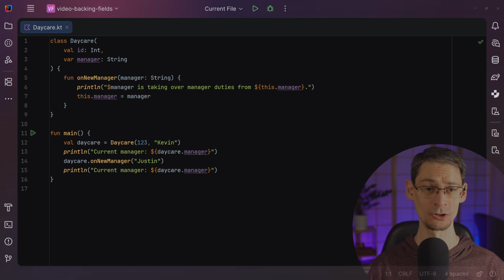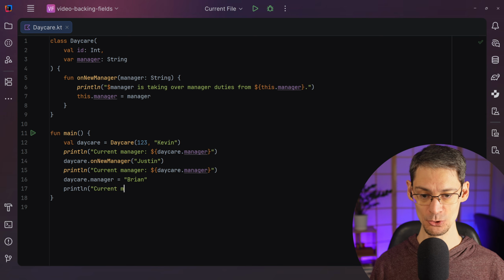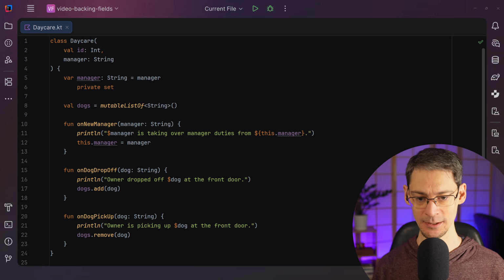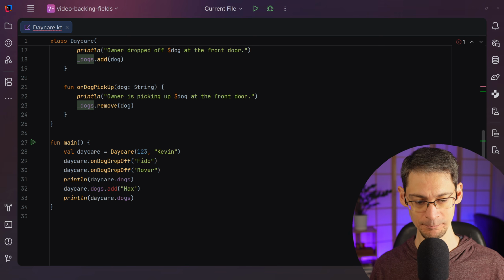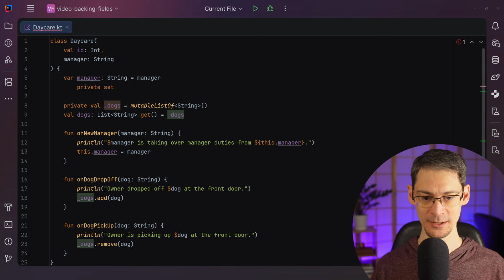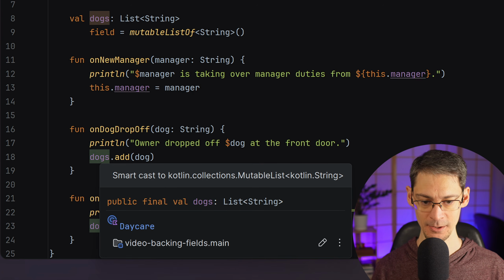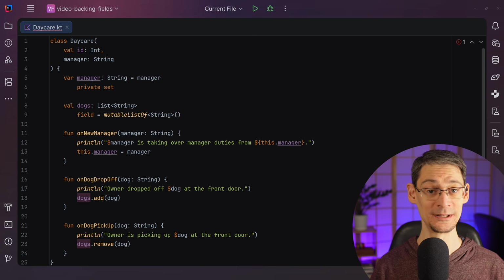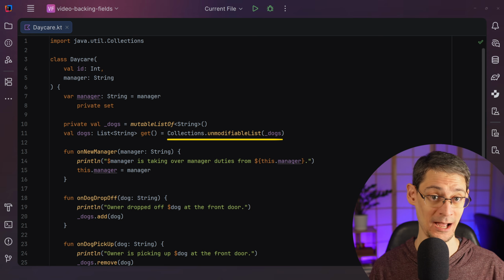Explicit Backing Fields in Kotlin 2.3 - What You Need to Know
Kotlin 2.3 introduces a new, experimental "Explicit Backing Fields" feature, so that we can give our properties a different external type than internal type, but there's a major surprise you could run into if you don't know what to expect. In this video, I'll show you what Explicit Backing Fields are, when you'll want to use them, and what to look out for.

✨ New to Kotlin? Sign up for my free one-week Kotlin Starter course, which runs February 9-13:

📚 Chapters
00:00 Explicit Backing Fields
00:17 From Backing Properties to Backing Fields
04:49 Keep in Mind...
05:59 When to Use Them
07:07 Kotlin Starter Course